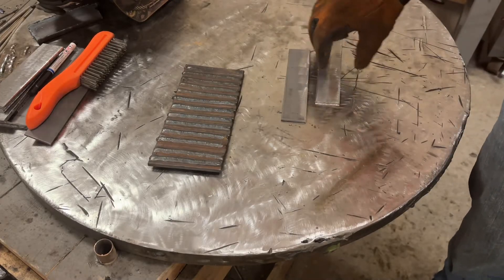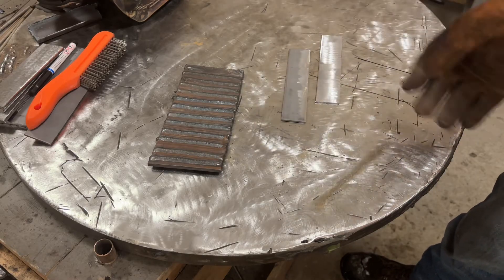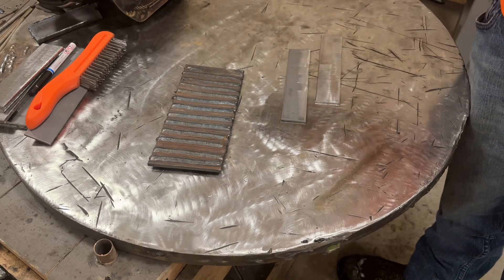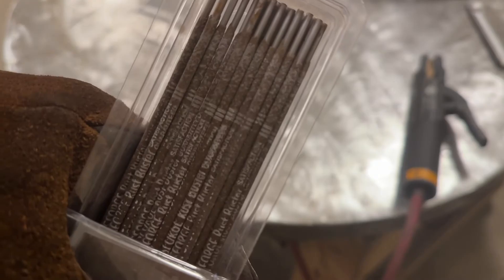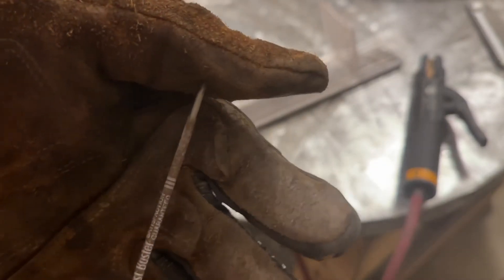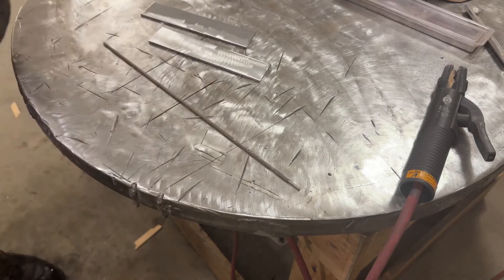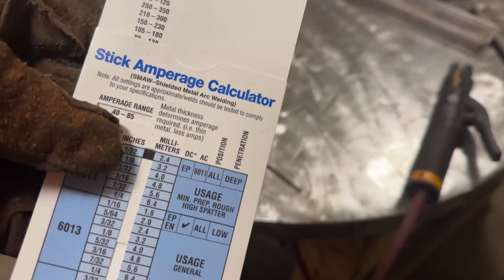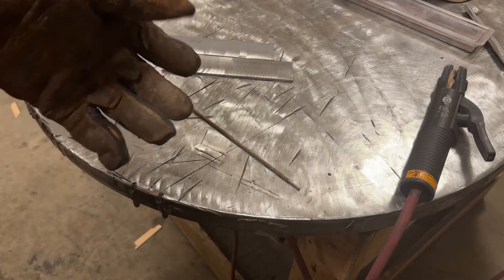Undercut on welds: what it is and how to avoid it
On this episode we tackle the problem of undercut and how to avoid it

0:0:00 Intro
0:2:48 welding
0:8:07 results
0:9:15 solutions to undercut
0:10:27 Why undercut is a problem